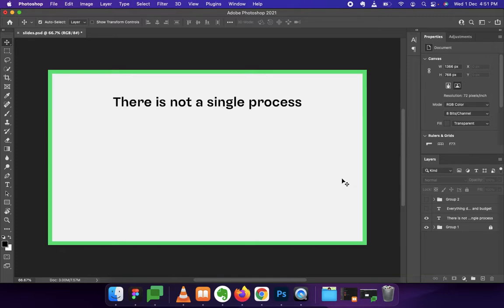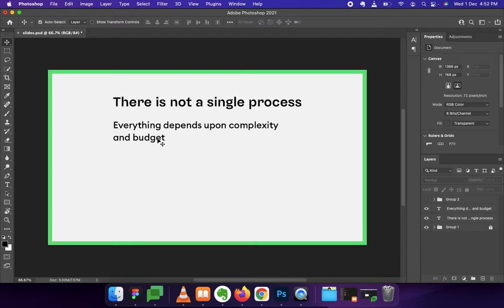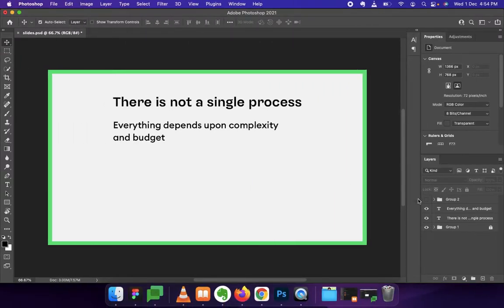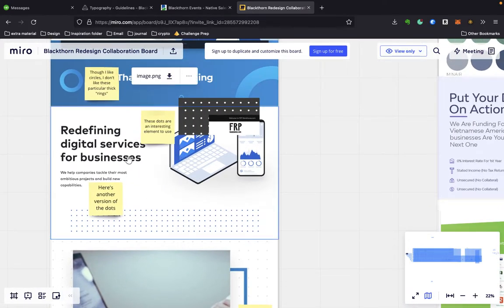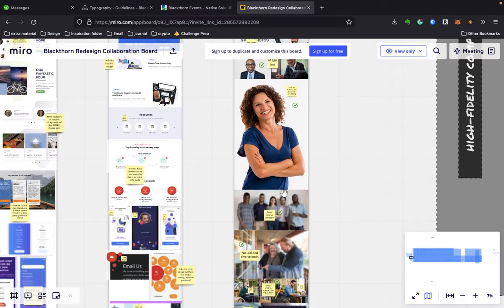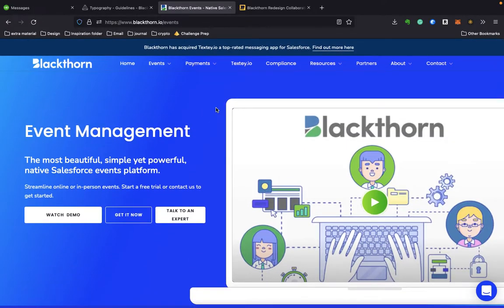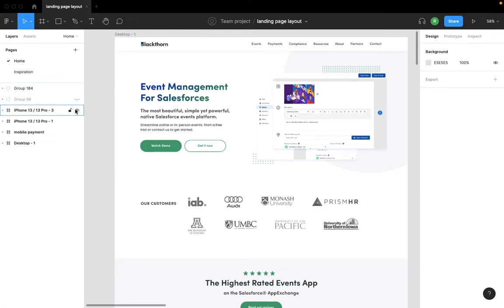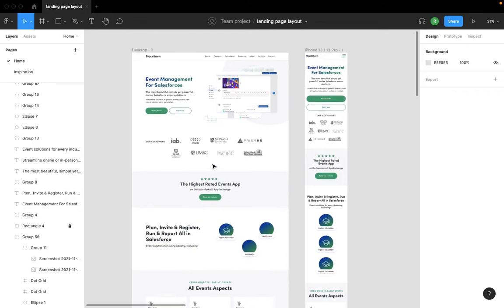Website redesign process for new client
There is not a single process for redesigning a website.

Thus, in this video, I tried to show my low complexity and low budget project process.

I had shown the three steps.
Step 1 ==  Collect inspiration and ask for the client opinion on it!
Step 2 == Create wireframe with real-world content
Step == In last, turn it into high fidelity mockup

Please let me know in a comment if you have feedback for me!